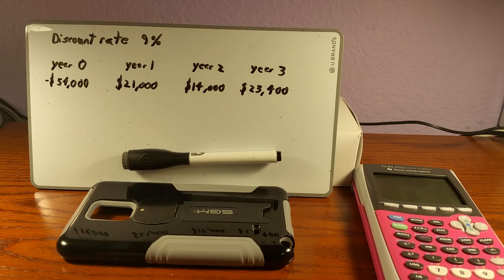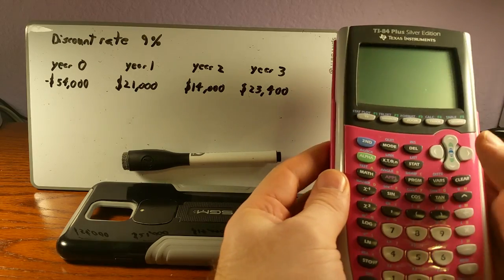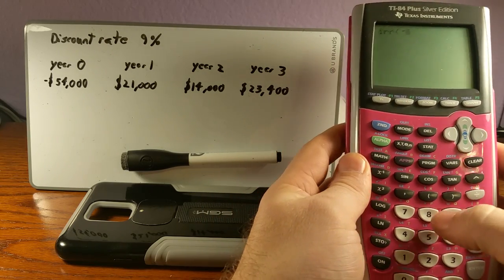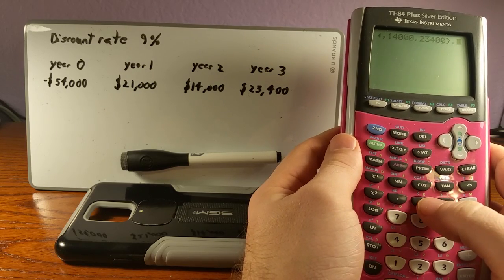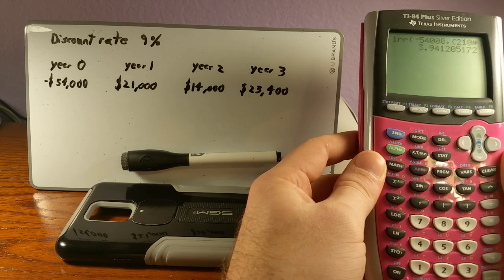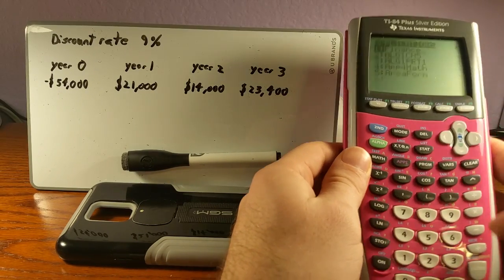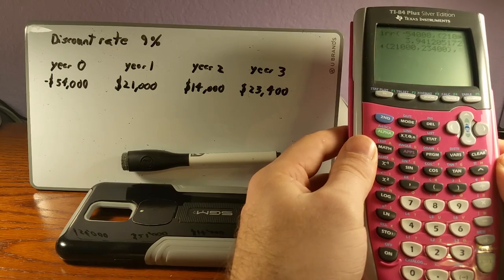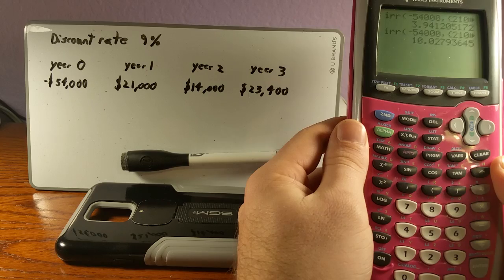Internal Rate of Return IRR with TI 84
Here, we use a TI-84 Plus to calculate the Internal Rate of Return (IRR) of a project.  The process should be the same for a TI-84, TI-83, and TI-83 Plus.